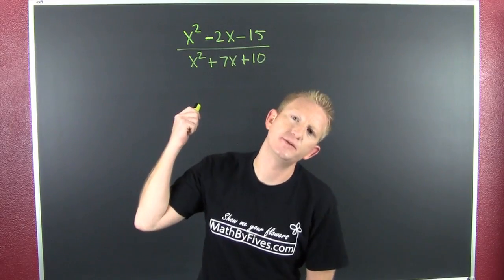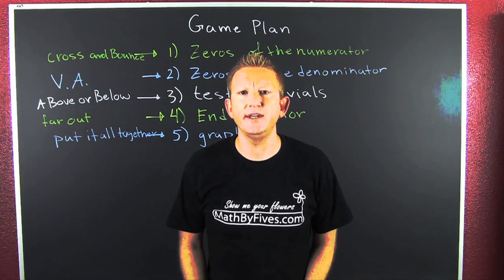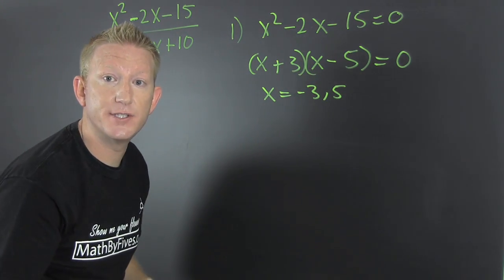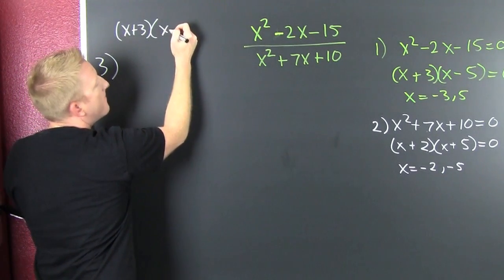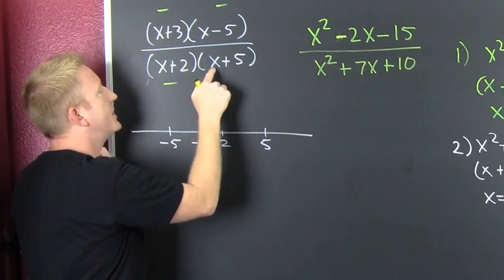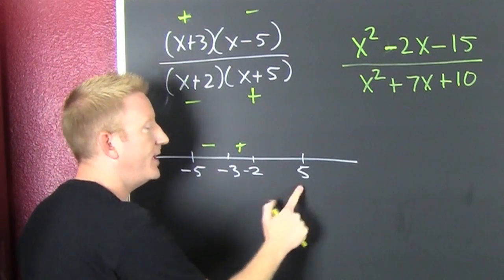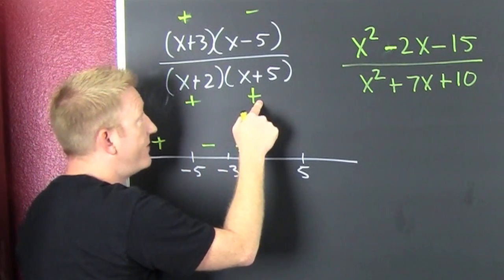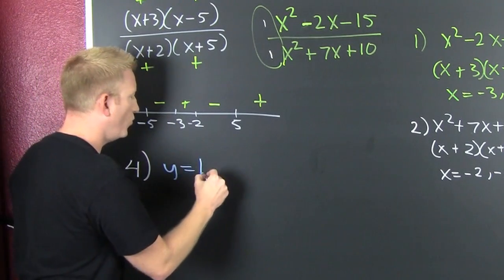Graphing Rational Expressions 1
This is the first example for graphing rational expressions.